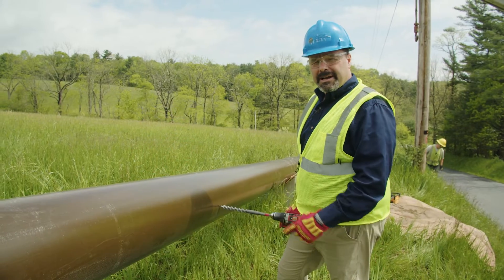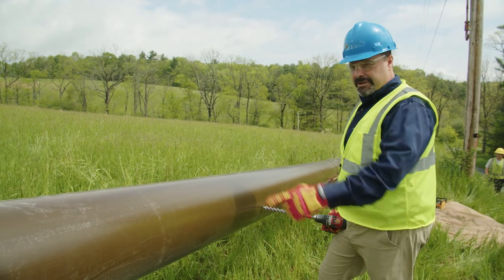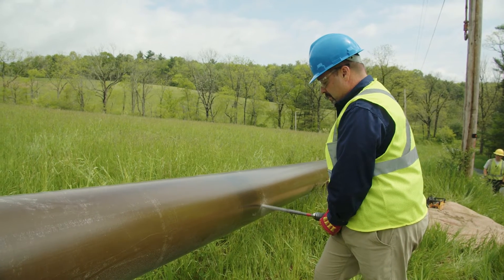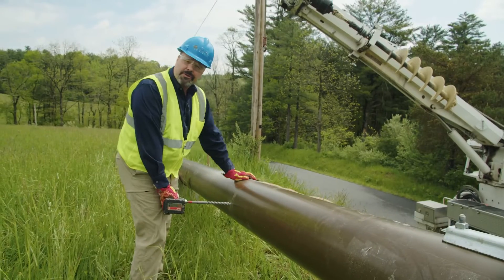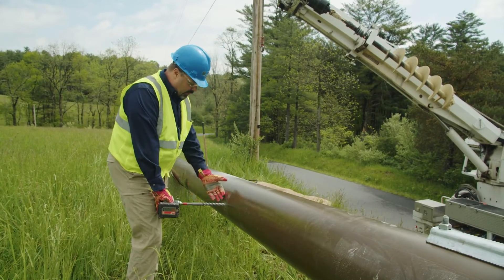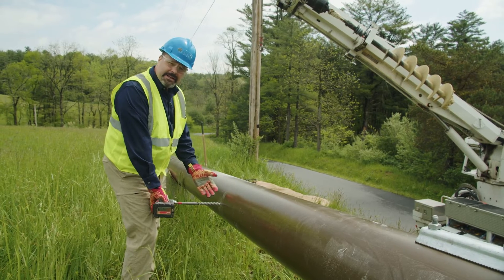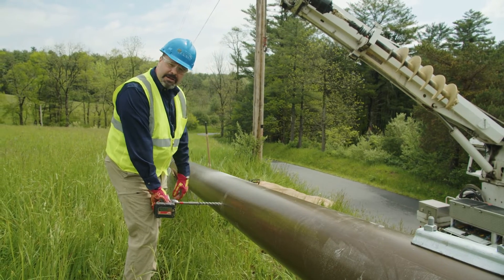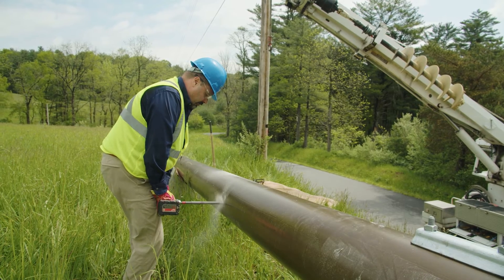How to Drill Holes for Brackets | Fiberglass Utility Poles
You Know The Drill - This “How To” video shows the angle and our technique for drilling a hole when attaching a Neutral Bracket to our composite utility pole.

About Creative Composites Group:
Advancing infrastructure beyond the limitations of traditional concrete, steel and wood by leveraging the technology of advanced structural composites. We are a leader in technical innovation that is backed by the industry’s most comprehensive FRP manufacturing group for utility infrastructure. Our StormStrong and FireStrong utility poles are engineered for grid protection while protecting the environment.